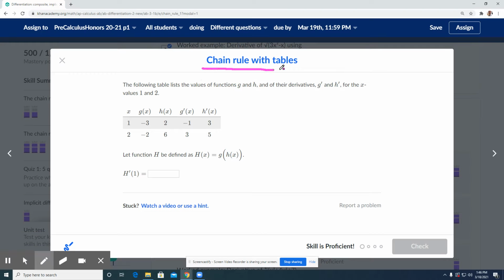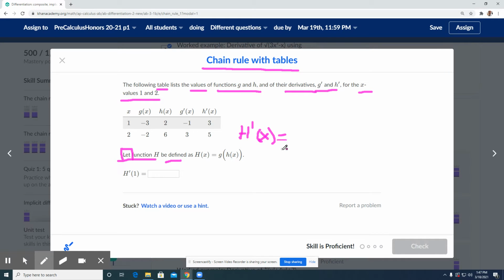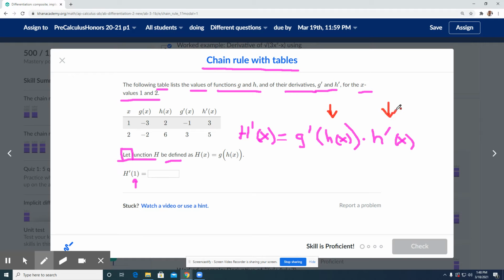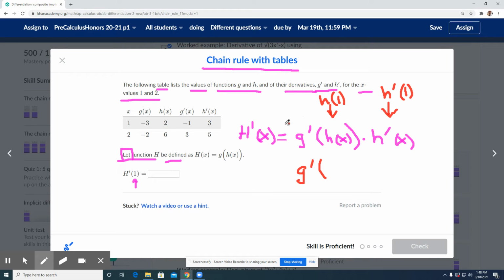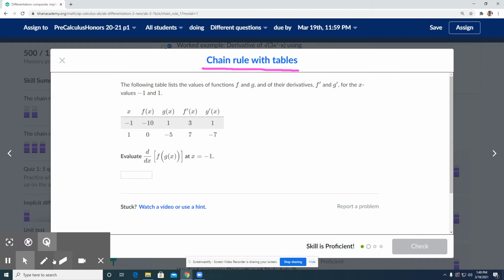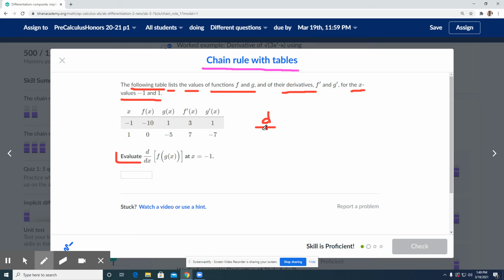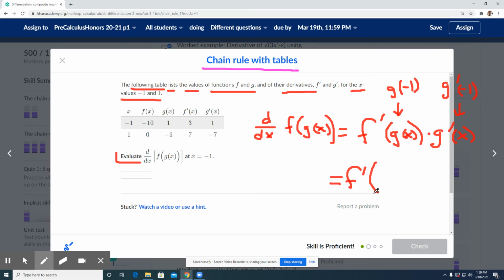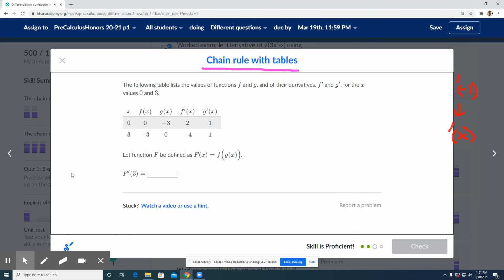L65a PreCalH Chain rule with tables